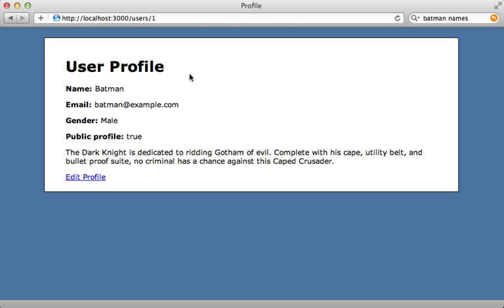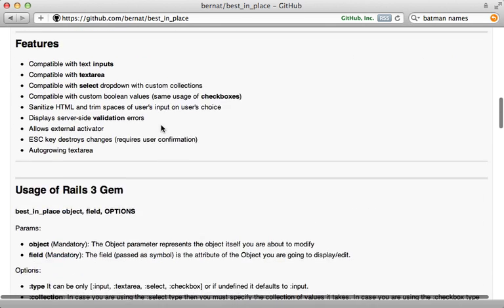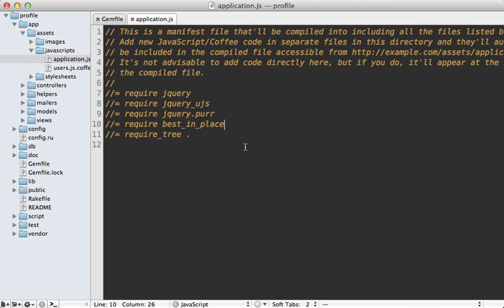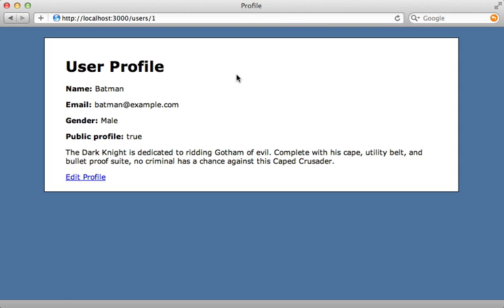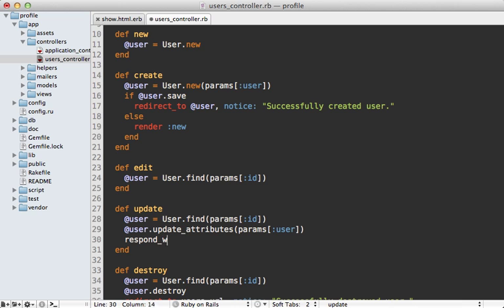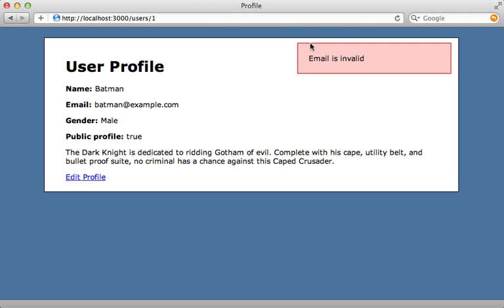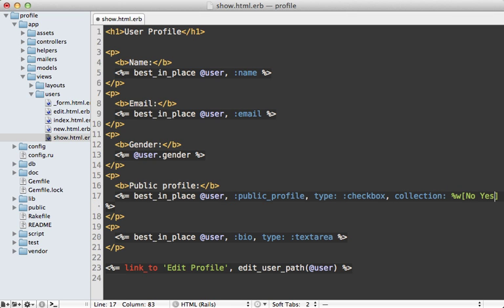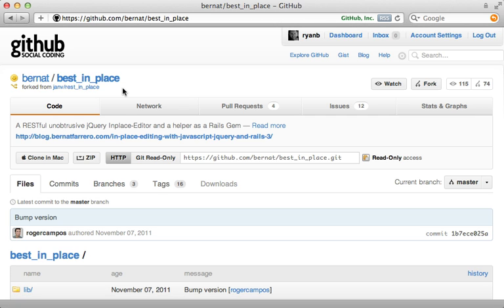Ruby on Rails - Railscasts #302 In Place Editing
Edit an attribute in-place without leaving a page using the Best In Place gem. Learn how to add validations and support for various field types.